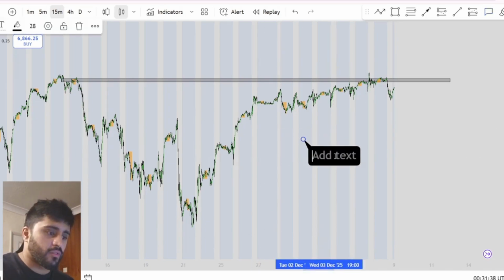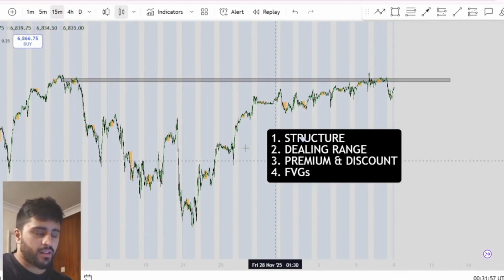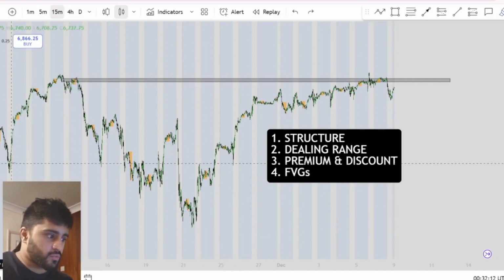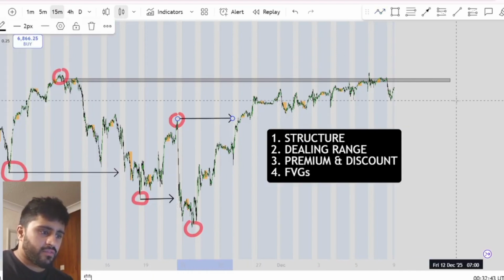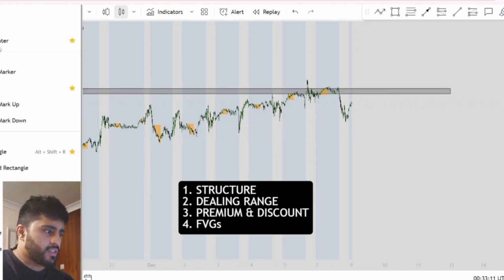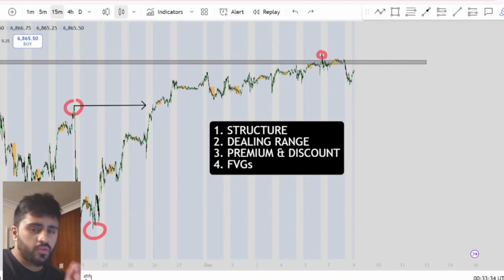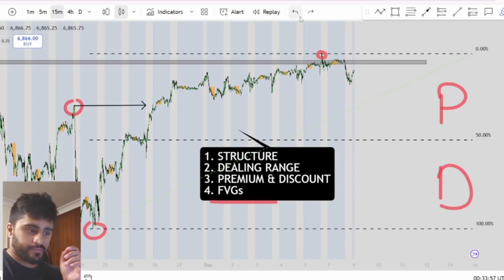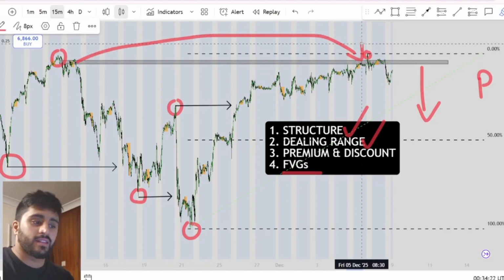My 4 step HTF bias process